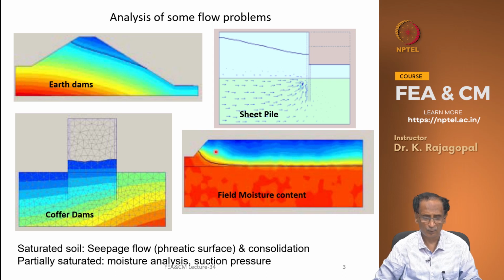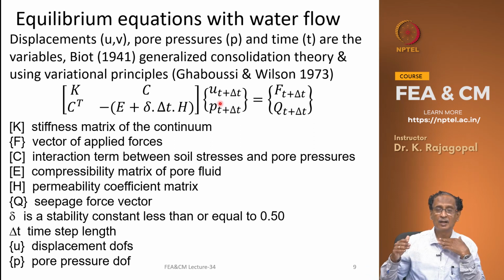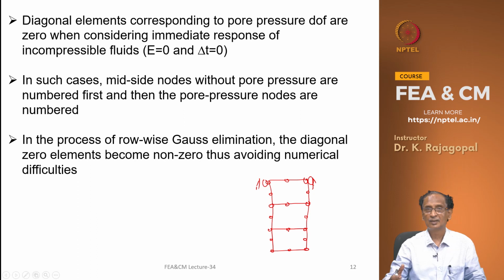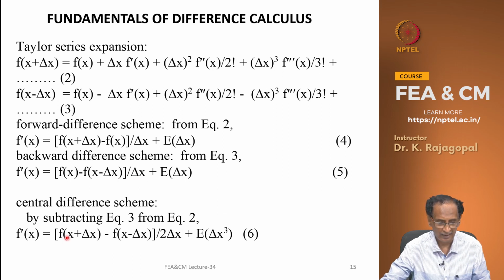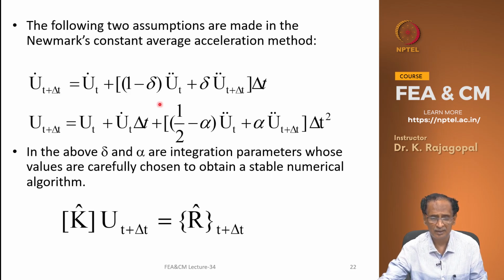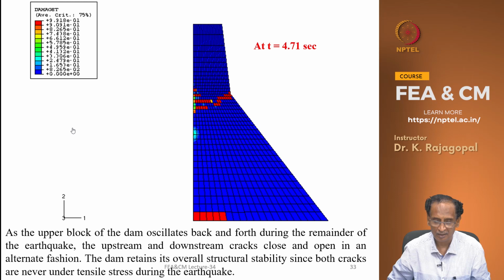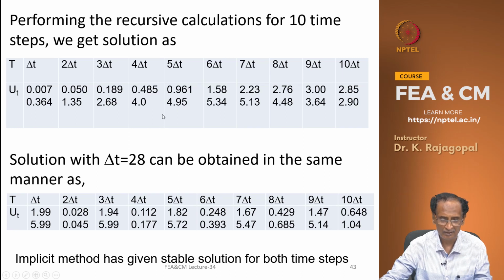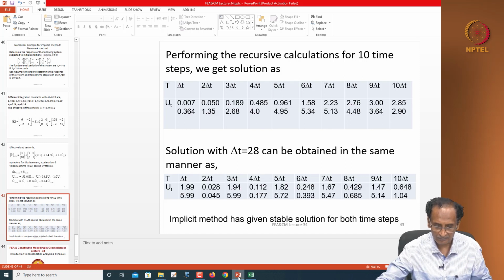Modified cam clay models